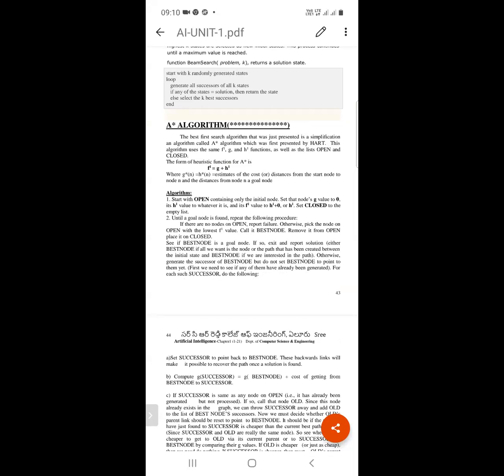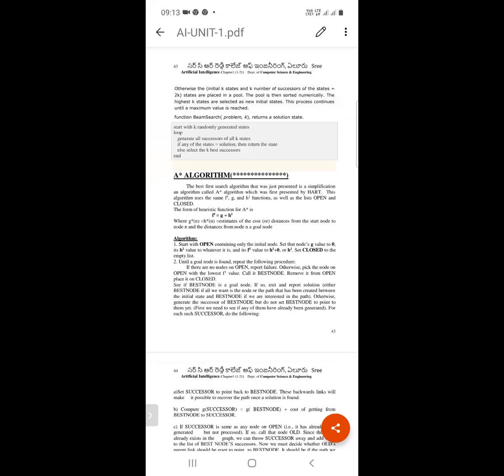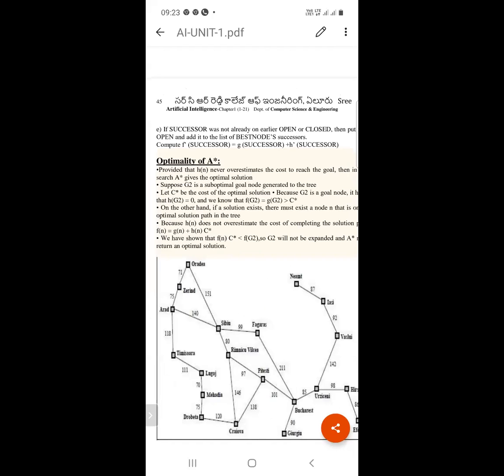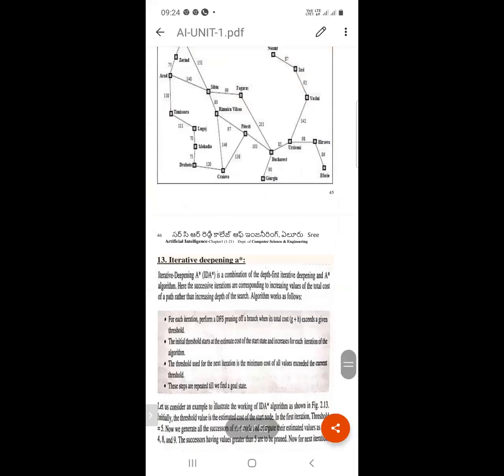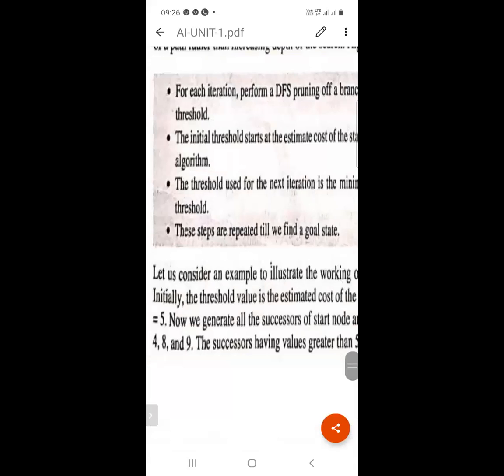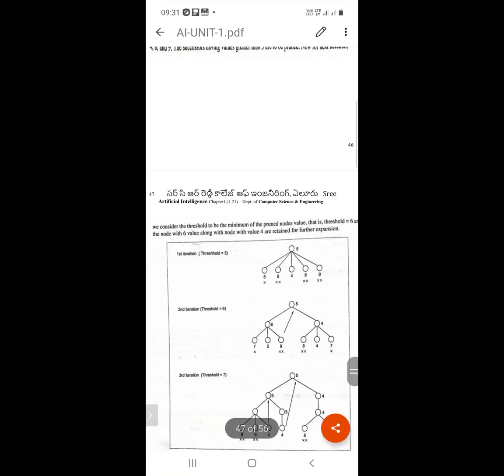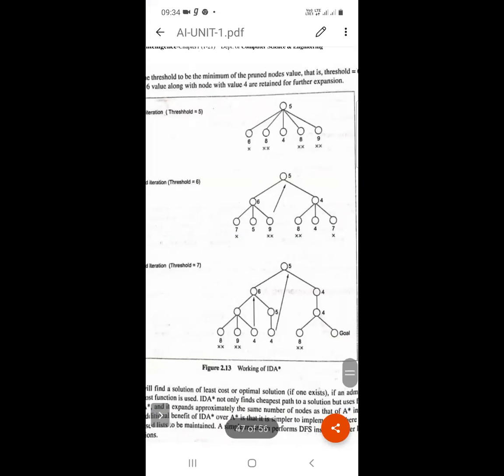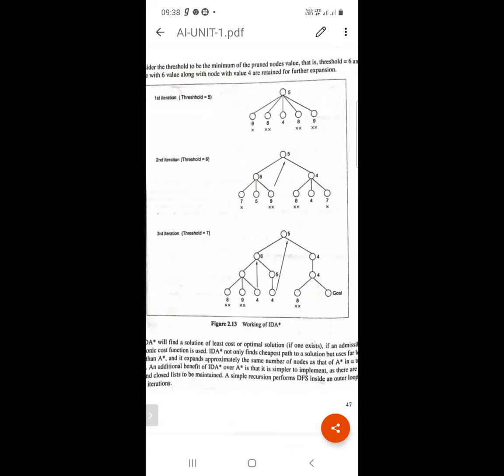AI CLASS9 17/4/2021 A* Algorithm, Iterative Deepening A*